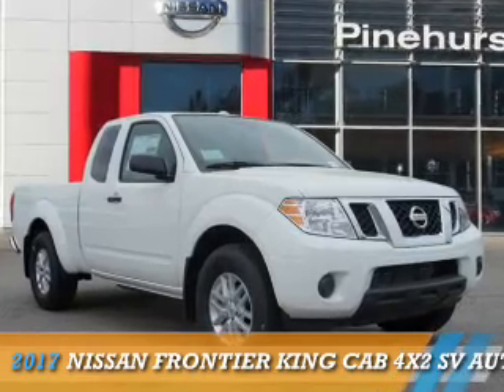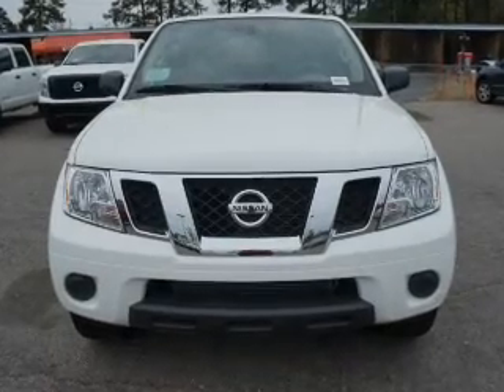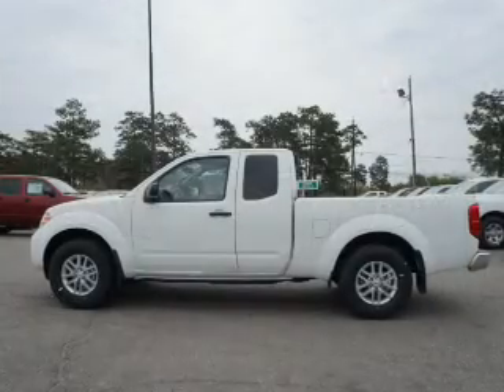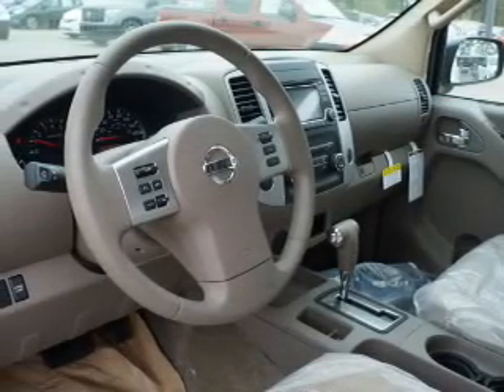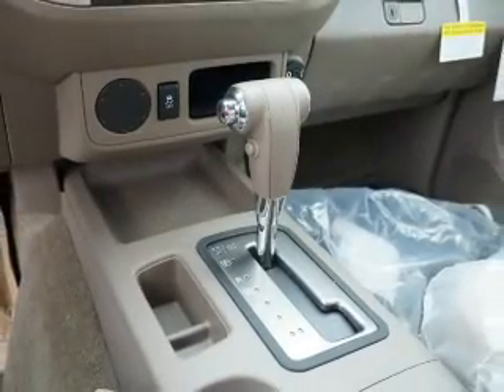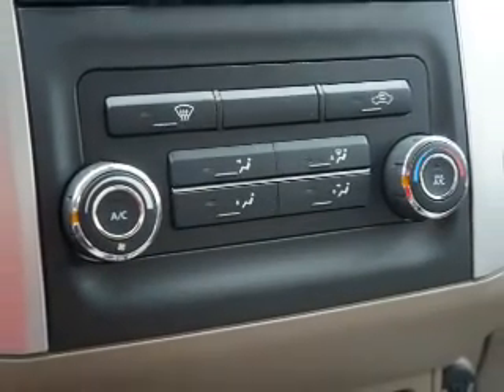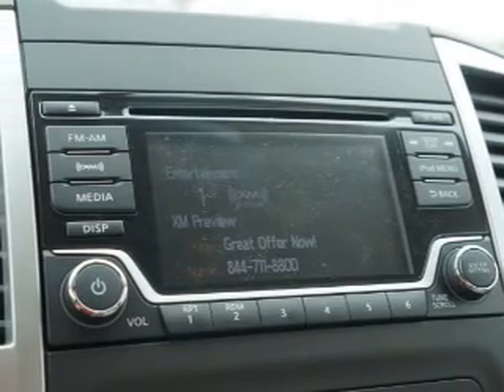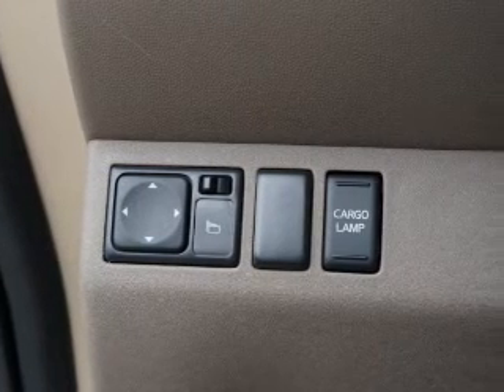2017 Nissan Frontier N7546 - Southern Pines NC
Year: 2017
Make: Nissan
Model: Frontier
Trim: King Cab 4x2 SV Auto
Engine: 2.5 liter 4 Cylindercylinder 2WD
Transmission: 5-SPEED AUTOMATIC W/OD
Color:
Mileage: 0
Address:
VIN:1N6BD0CTXHN734451